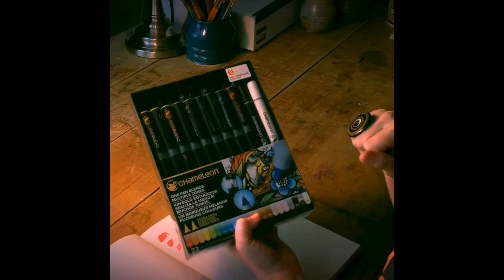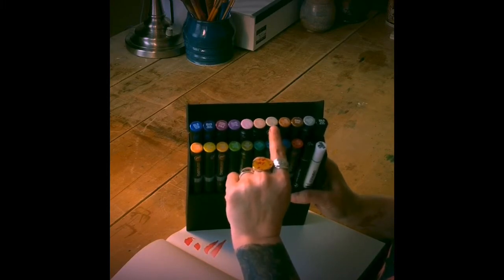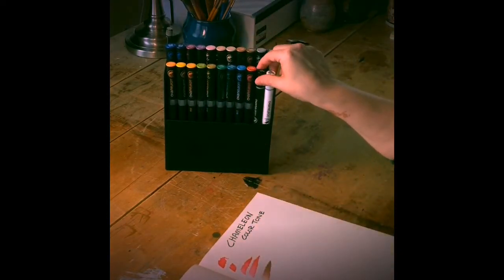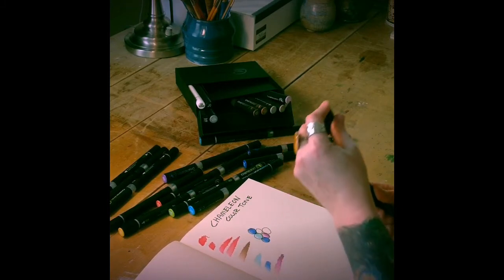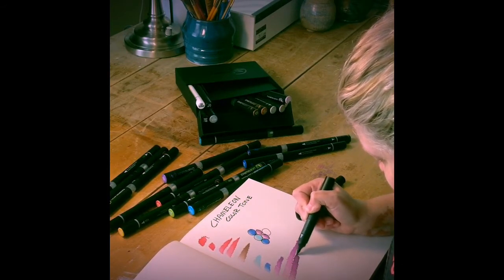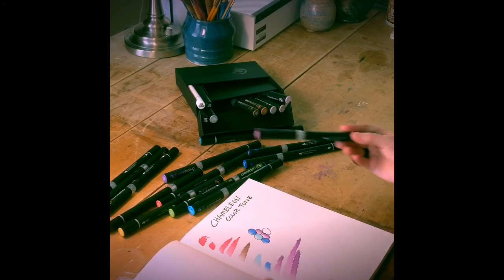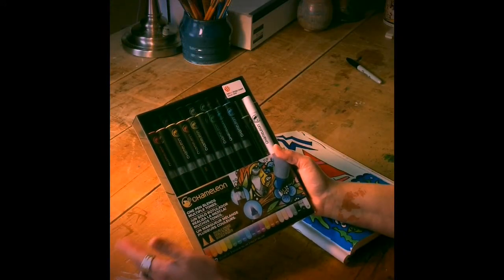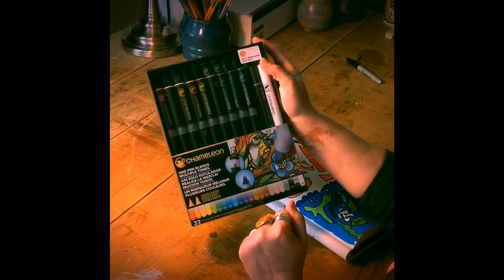Chameleon Marker- product review